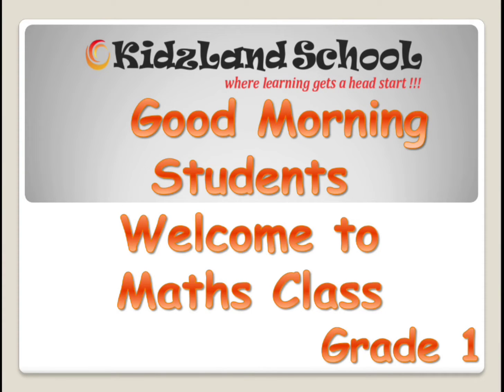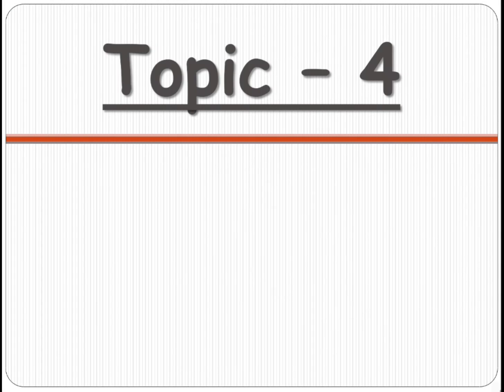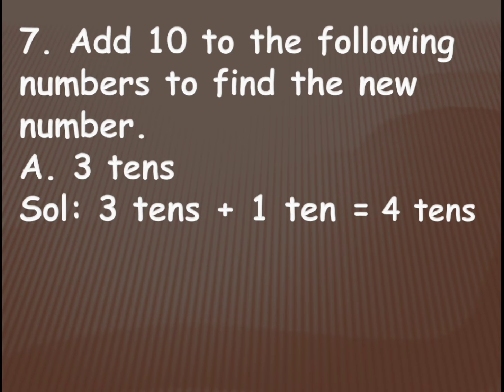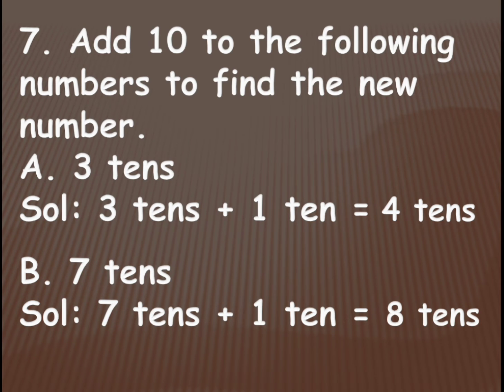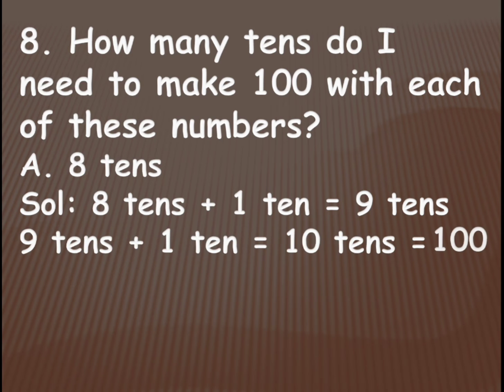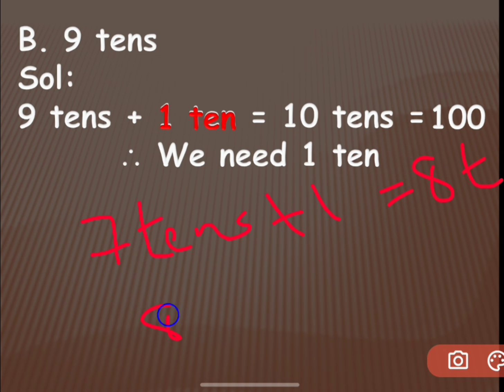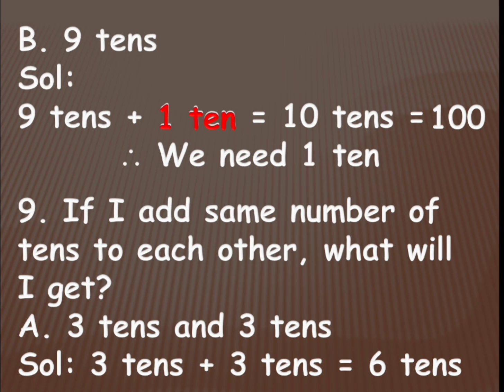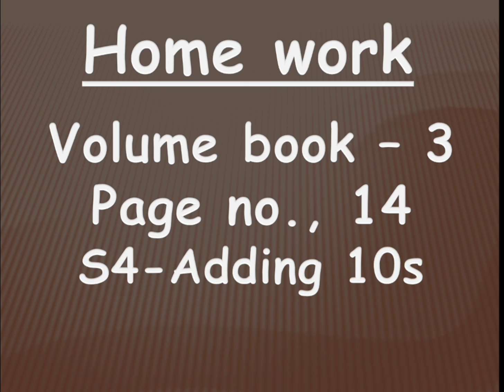GRADE 1 Sub: Maths (01-02-2022 Tuesday)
BLOCK 18 NUMBER 0 TO 100

Topic 4 Adding 10s